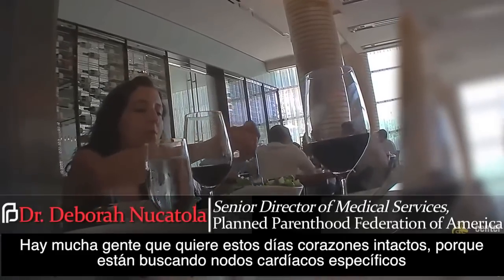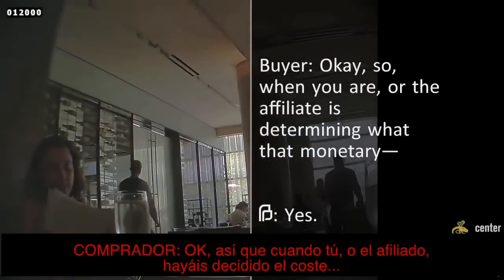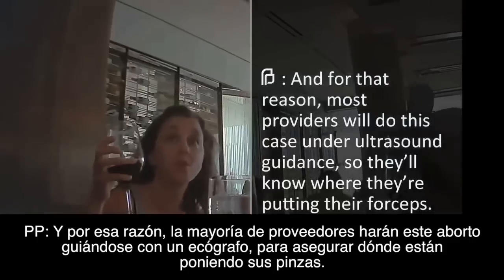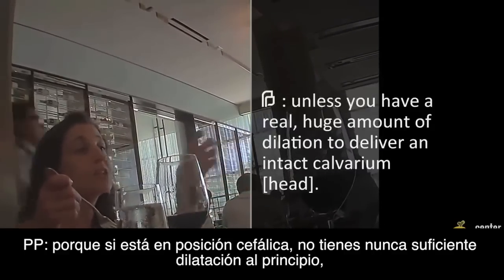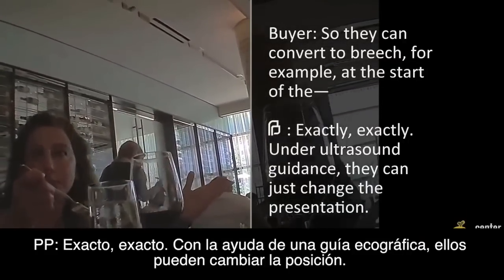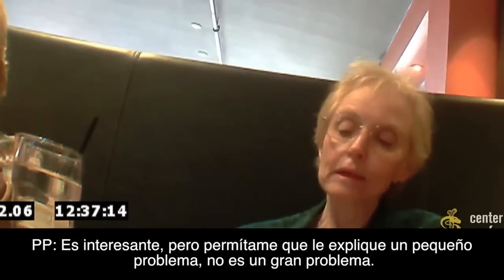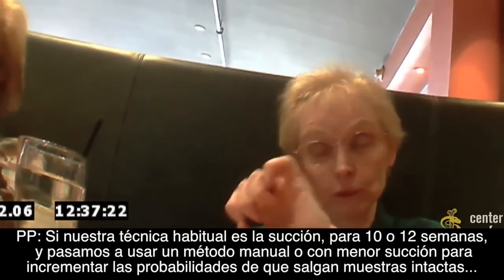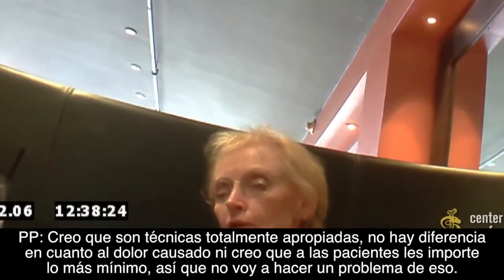2do video ¡No al tráfico de órganos de niños abortados!